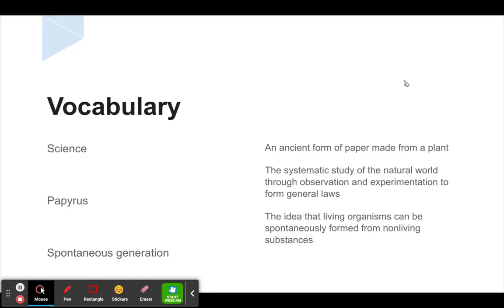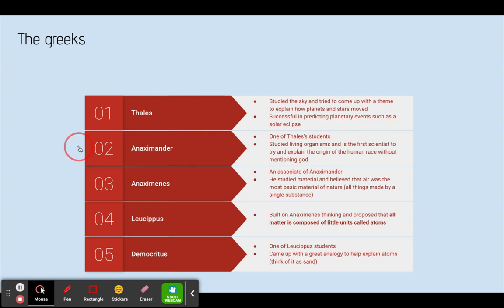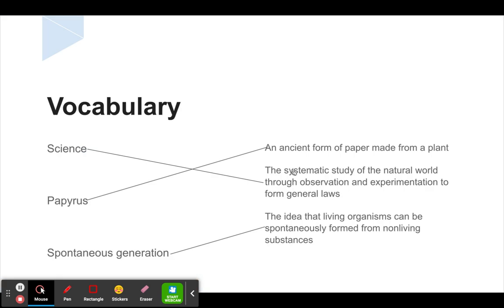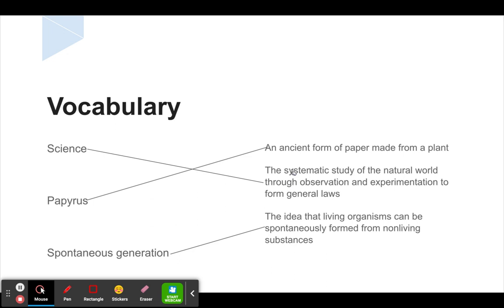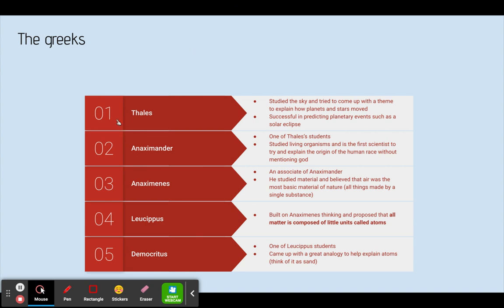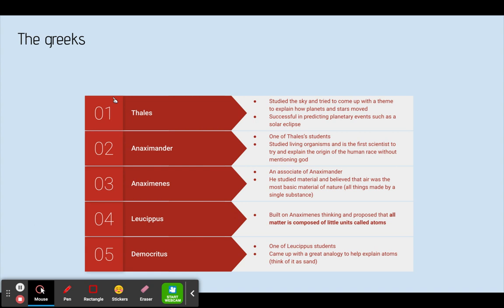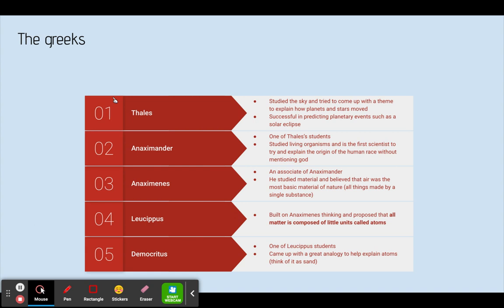General Science Module 1 Rev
guys i was literally like 9 years old when i made this uh